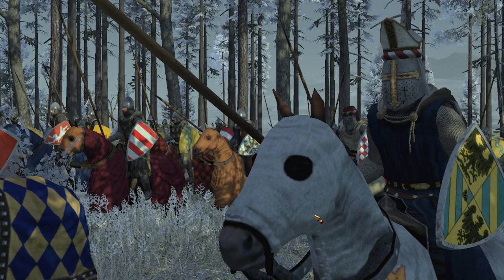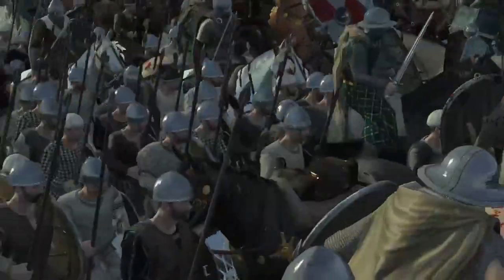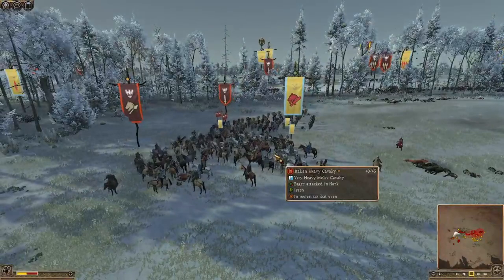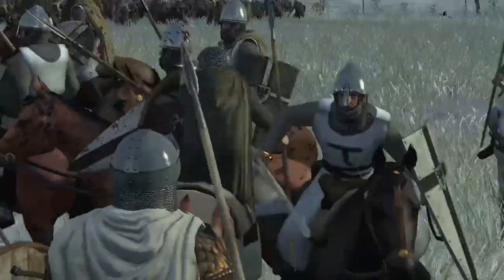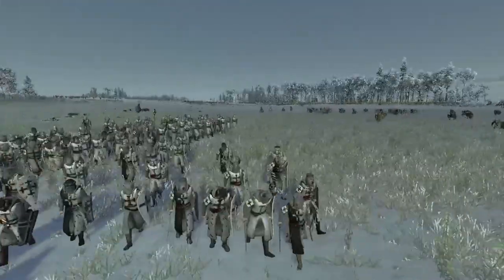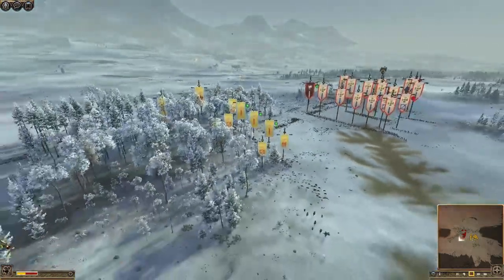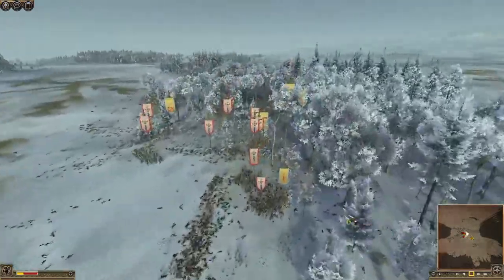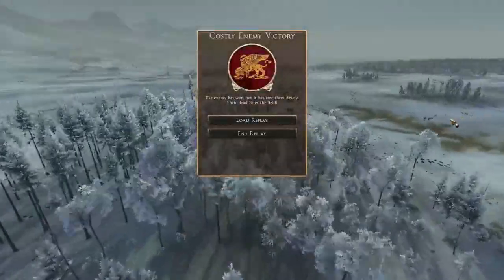THE POPE BETRAYS THE CRUSADERS! - 1100 AD Total War Rome 2 Multiplayer Battle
This 1100 AD Total War battle sees the Pope himself betray the Teutonic Order one of his own holy orders! Will the Teutonic Order get revenge for this treachery or will the Pope be victorious?!

Thumbnail by @MedjayofFaiyum